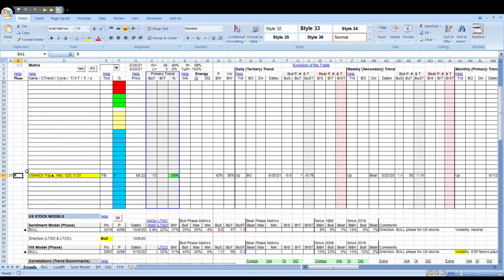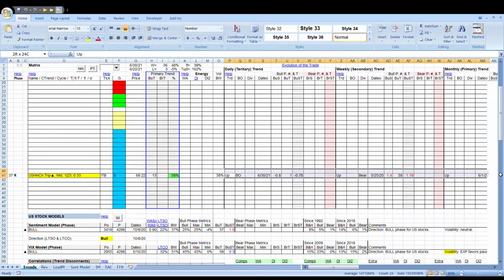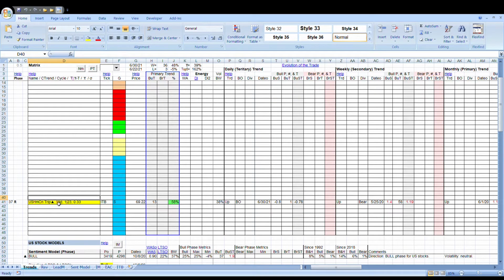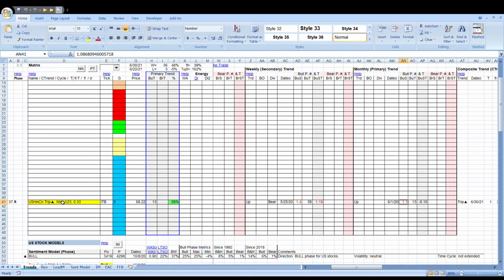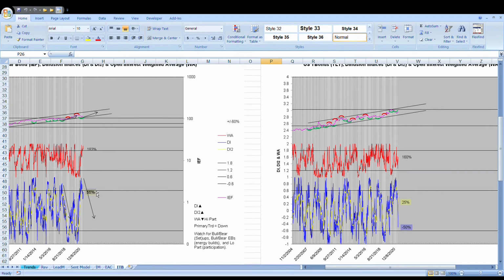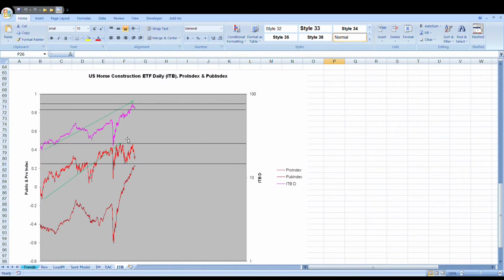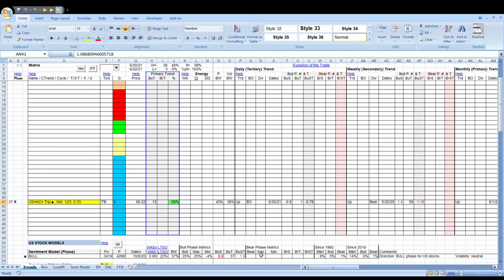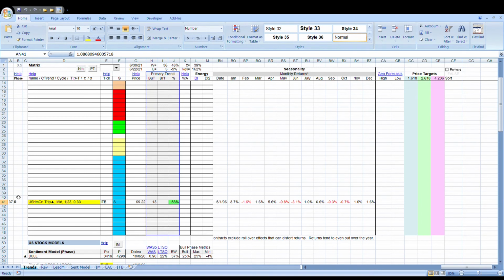US Home Con Review 070121 HD